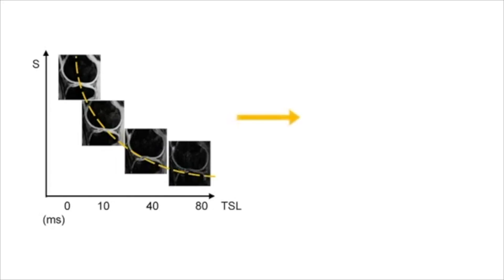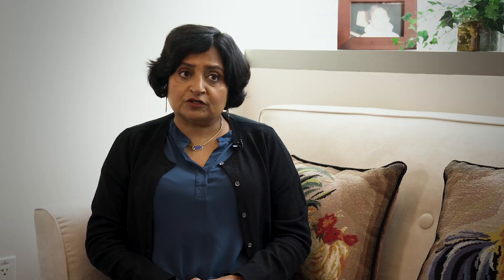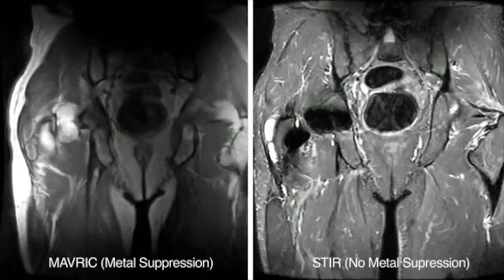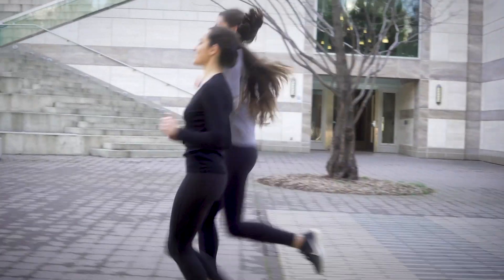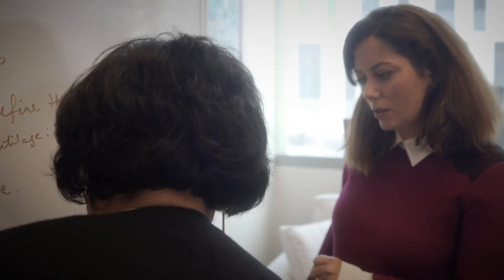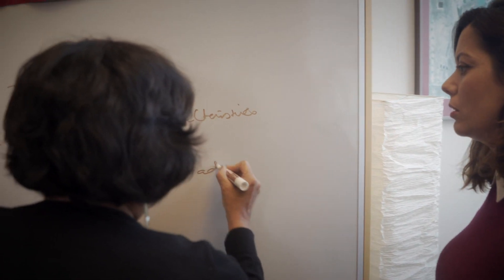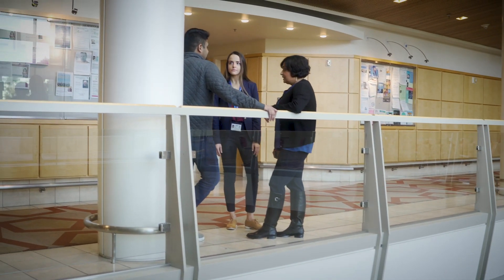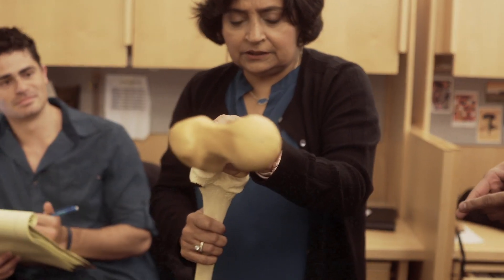UCSF Radiology Sharmila Majumdar - Translational Research to Improve Musculoskeletal Health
Osteoarthritis, osteoporosis and lower back pain are diseases that often affect the elderly. But they are also affecting younger, athletic individuals who have injured themselves and have joint degeneration leading to osteoarthritis much earlier than normal. The research of Sharmila Majumdar, PhD, focuses on these specific diseases. Currently, she is focusing in particular on quantitative musculoskeletal imaging image processing and artificial intelligence applied to the musculoskeletal system. Dr. Majumdar sees her research as translational with the goal of applying methodologies and improvements for clinical use.